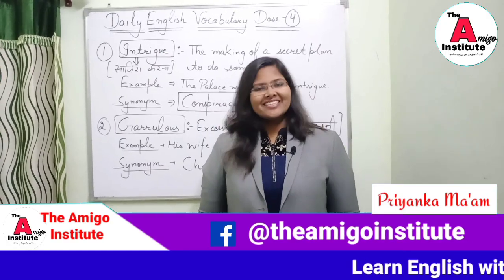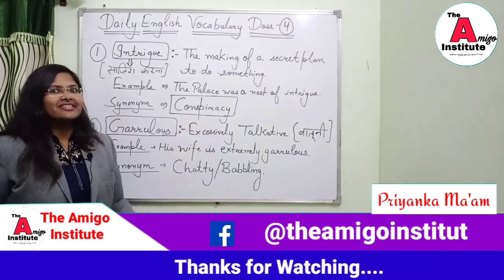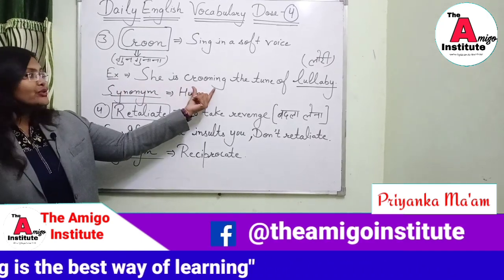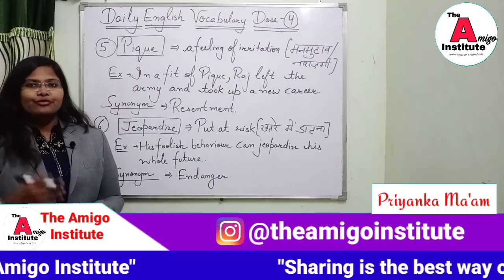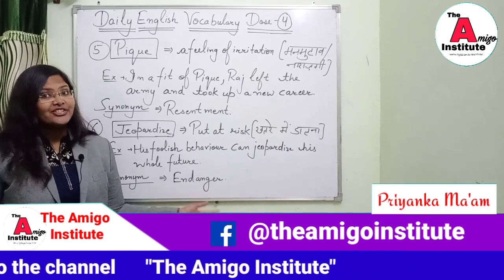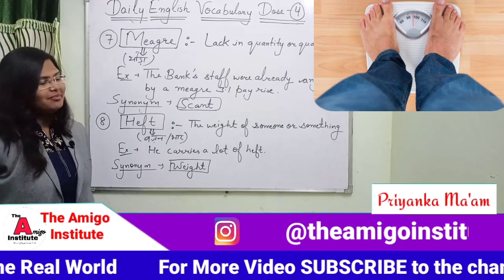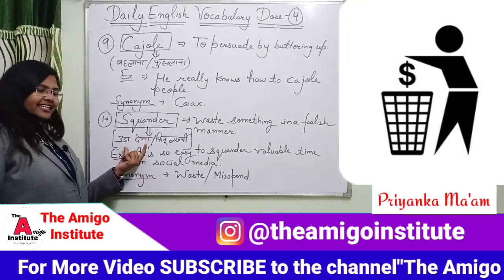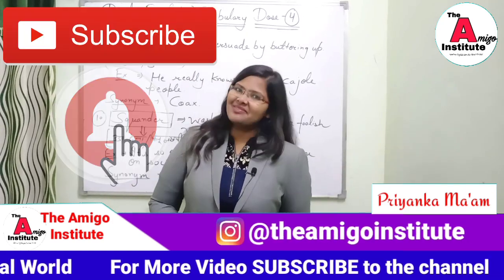Vocabulary Dose #4 | 6 January 2020 | Daily English Vocabulary | For All Competitive Exams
Learn English with Priyanka

The Amigo Institute - Priyanka Aggarwal
The English speaking courses in The Amigo Institute offers you an environment where you can learn, speak and get fluency in it.